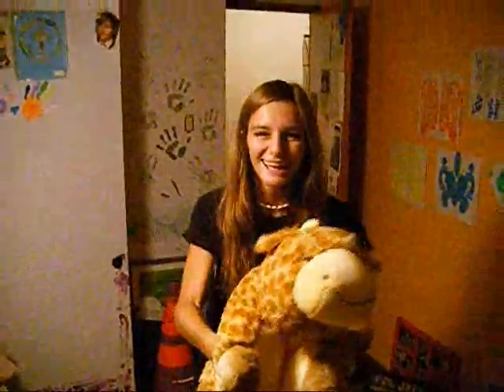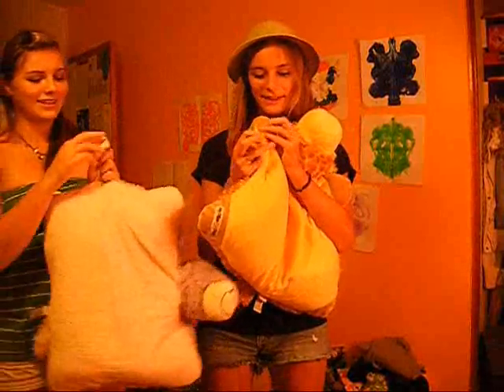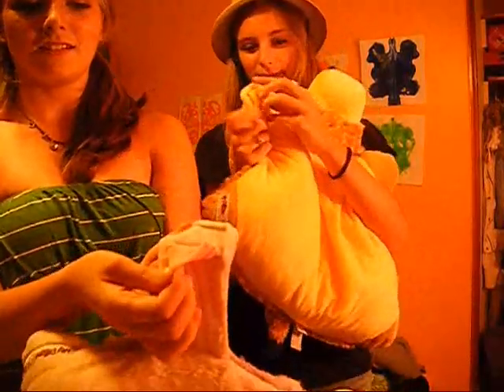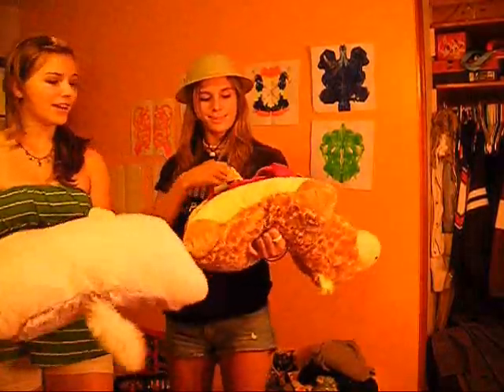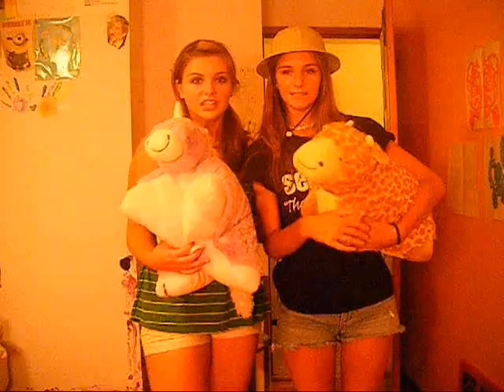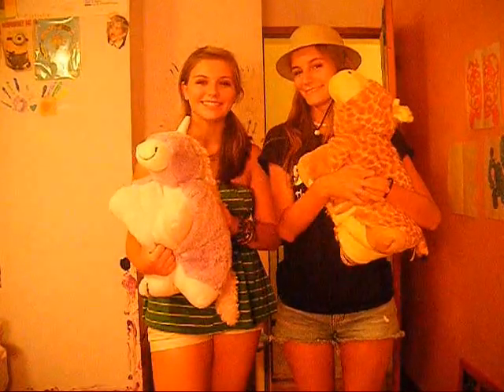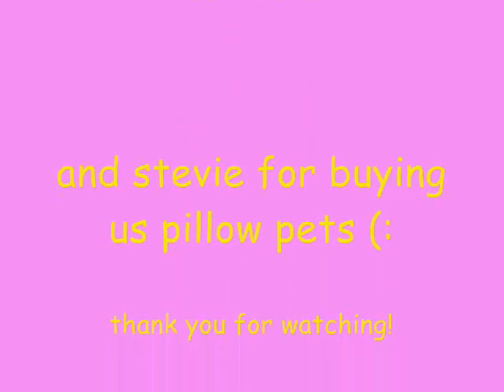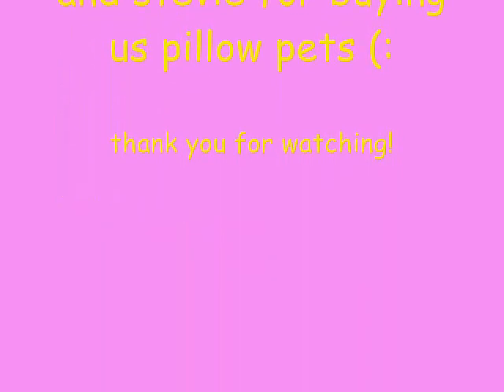weee pillow pets!! :D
this is mine and kaylas pillow pet commercial . our step dad bought us pillow pets and we had to make this commercial as soon as we got them :)